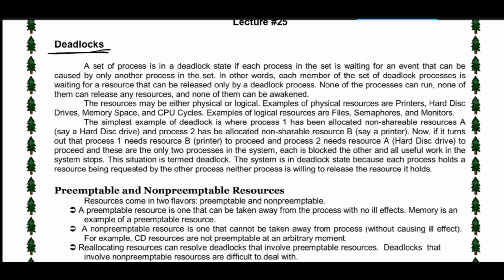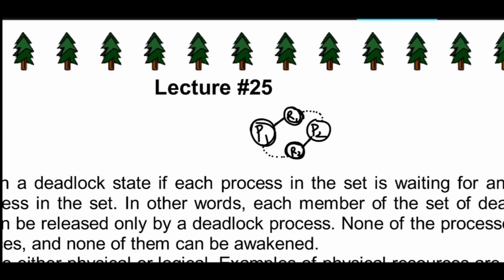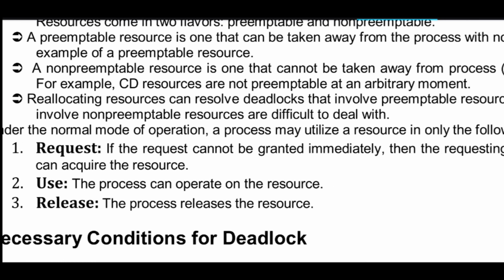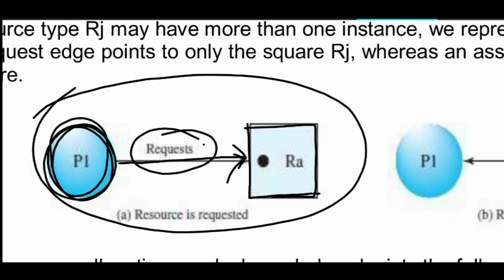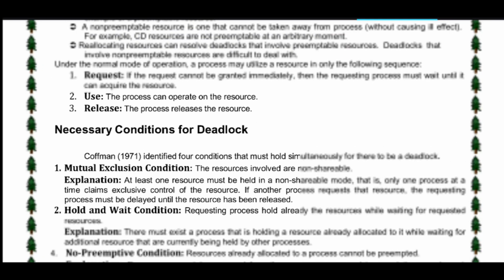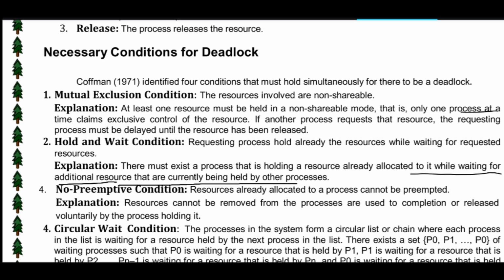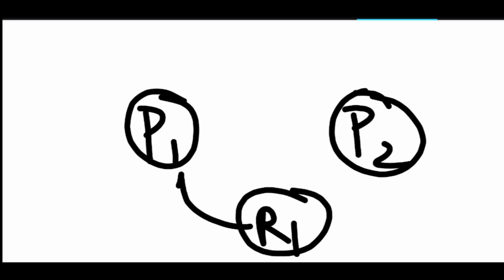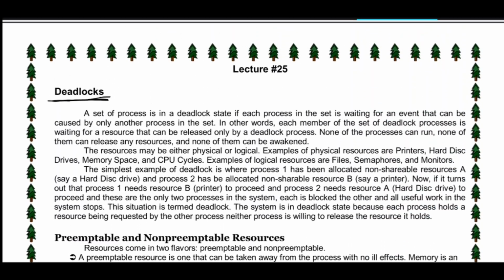Deadlock in OPERATING SYSTEM